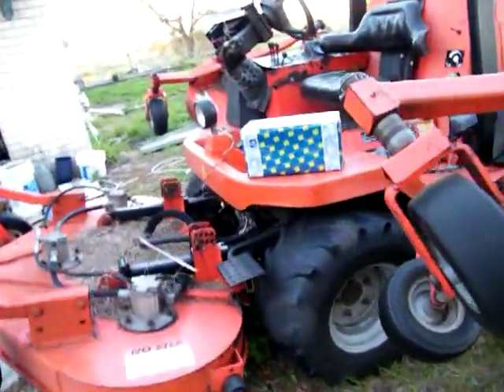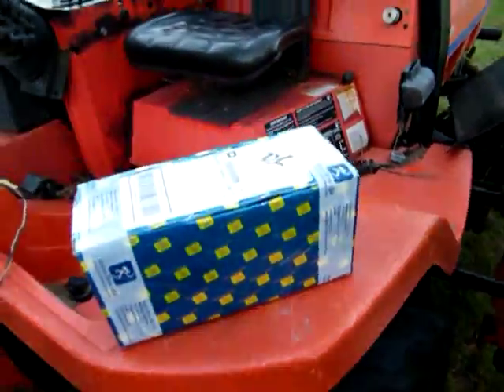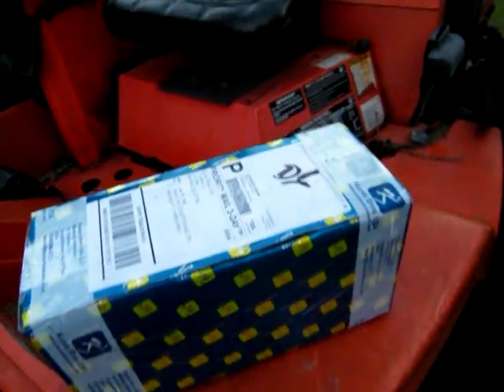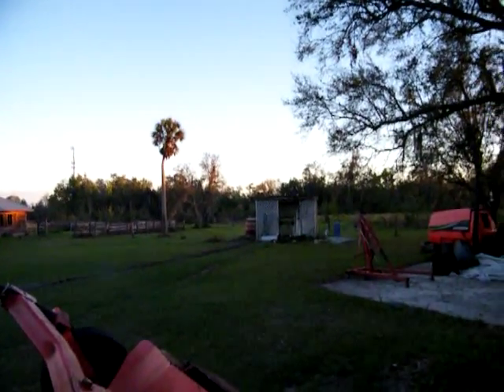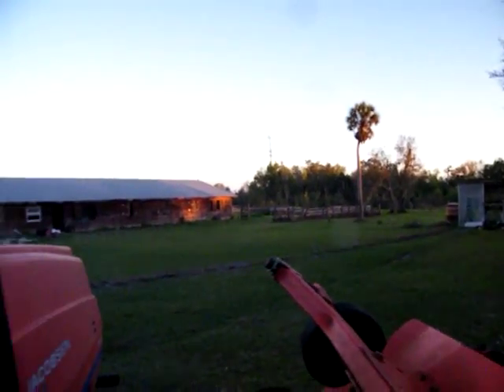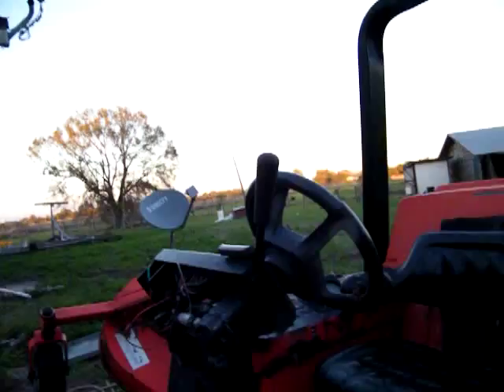DSCF0016 covered up and ready 2